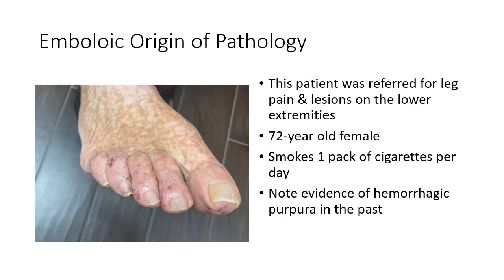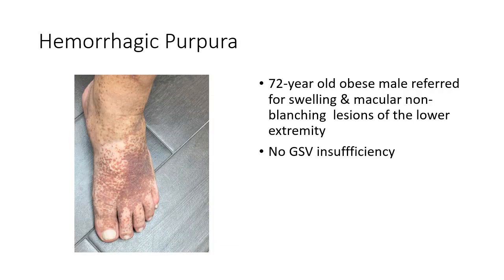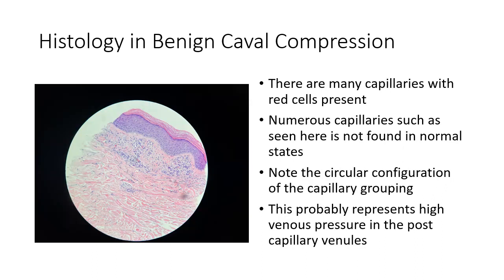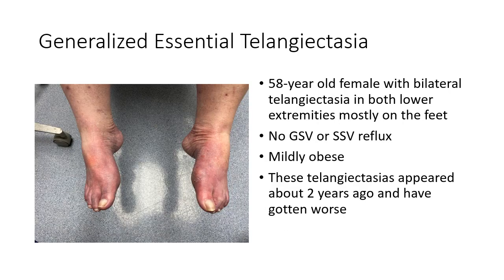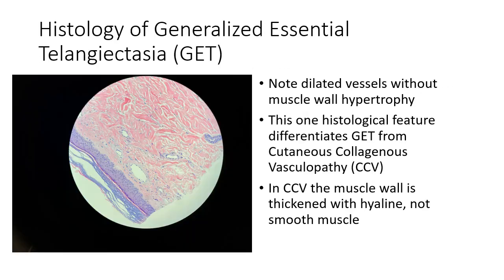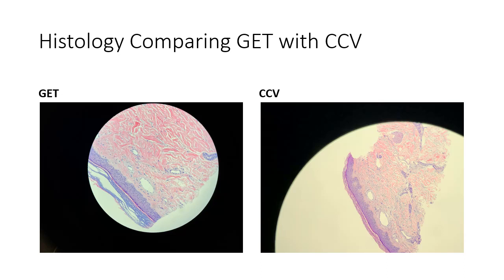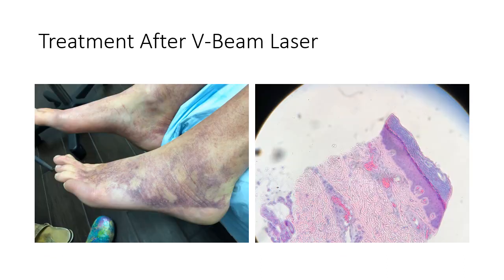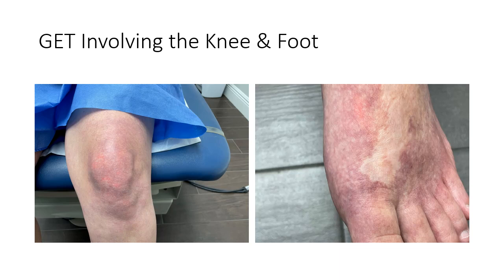Differential Diagnosis Hemorrhagic Lesions of the Feet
This ppt demonstrates unique clinical situations that are first visible on the feet.